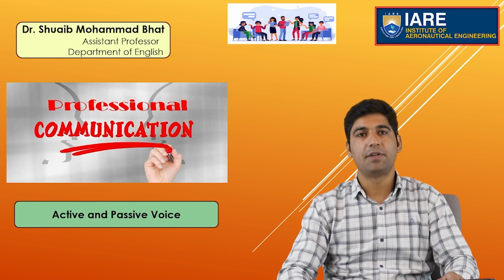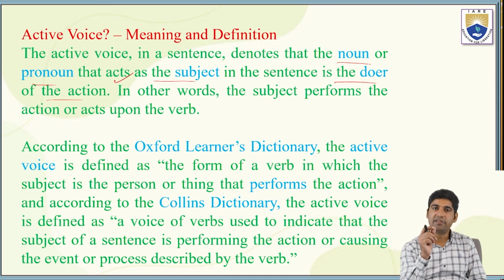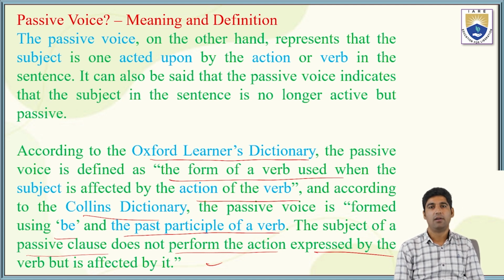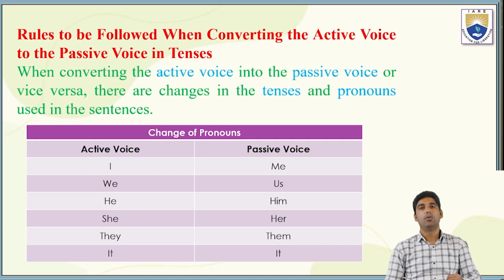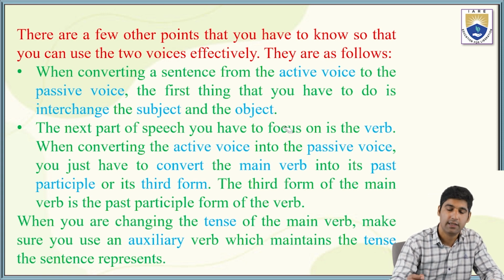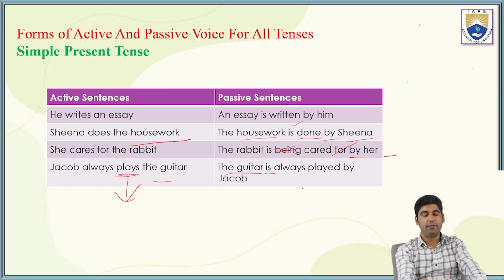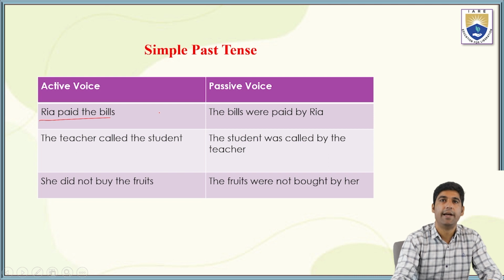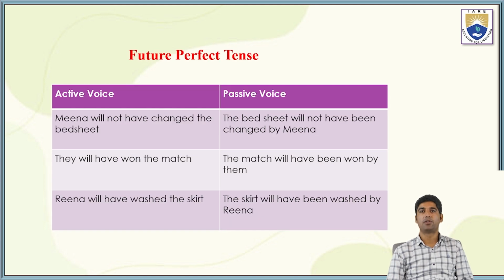Active and Passive Voice by Dr. Shuaib Mohammad Bhat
Active and Passive Voice by Dr. Shuaib Mohammad Bhat | IARE

Telangana, India.